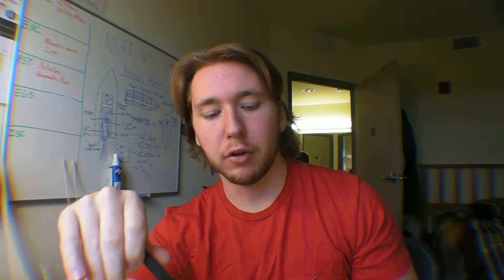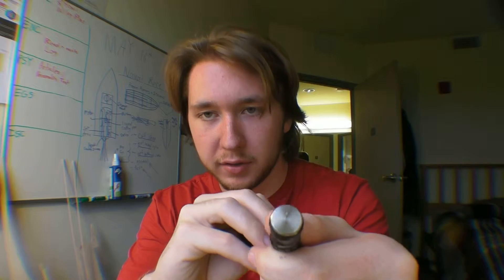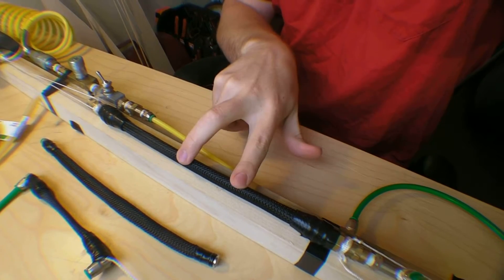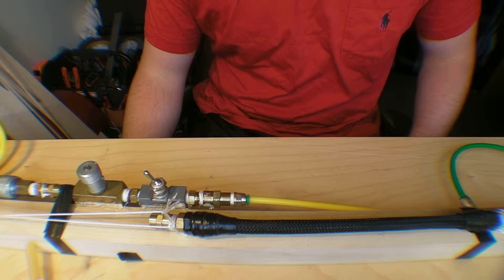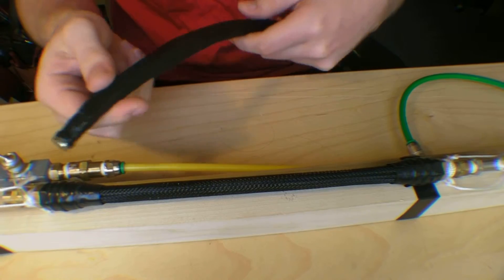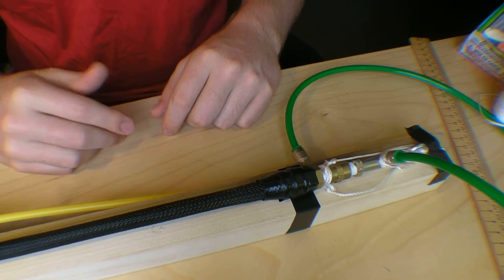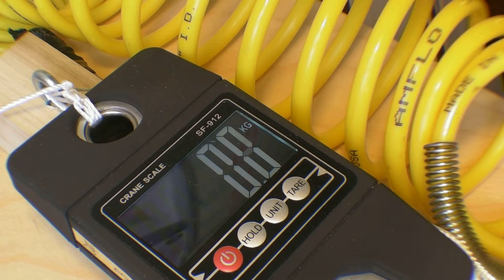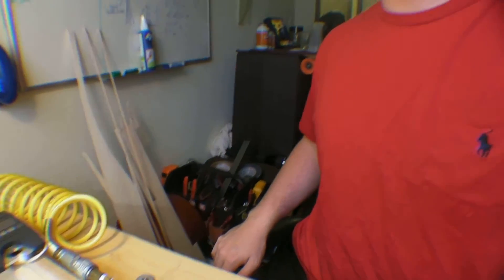McKibben Style Pneumatic Muscles Research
A video going over my ENC1102 research project.